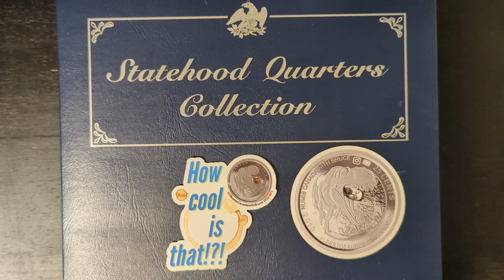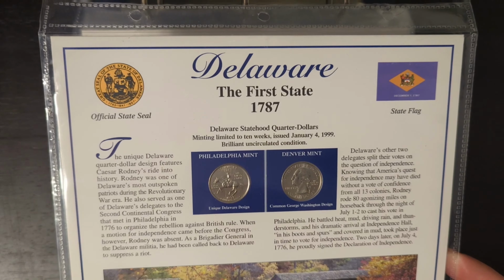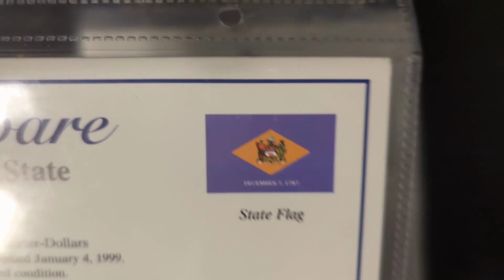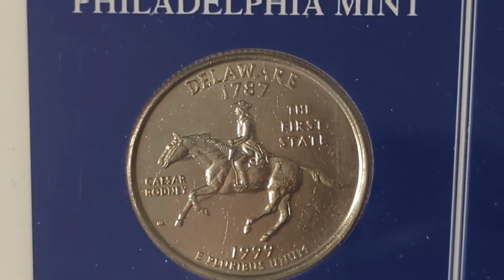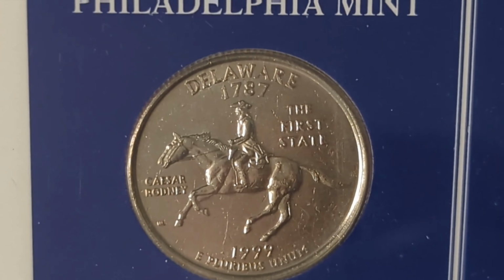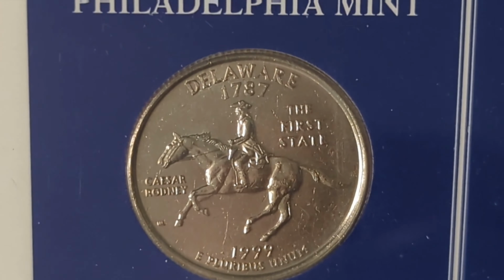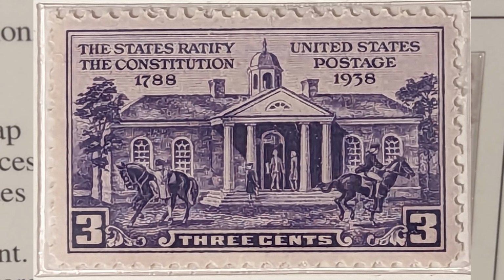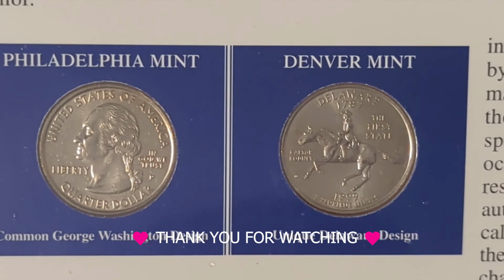US Quarter and Stamp Series: First State in the Union -- S1:E1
This is the first video in a new Series requested by members and subscribers. This is an educational series that brings you detailed coverege to this magnificent collection.

0:00 Introduction
0:50 Delaware - The First State in the Union
5:05 The Coin Photos
9:24 The Stamps
11:23 Closing Credits

- Most videos ahead of everyone else.
- Preferential Responses to comments.
- Special Emogi Icons. More to come soon.
- After $1 year you will receive a complimentary Promo Pack

2023 Promo Packs vs 3 Still available. Or Would You Like A How Cool is That T-Shirt OR a New Logo T-Shirt - see the community page for details. Available in Small to 2XL in a handful of colours.

NumisCanadawithBruce at gmail dot com

NuCan with Bruce
CP 30035
BP Montclair
Gatineau (QC) J8Y 0B4